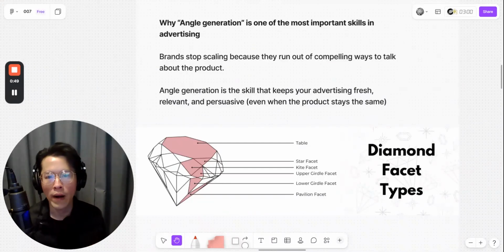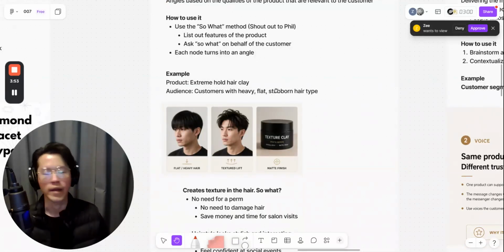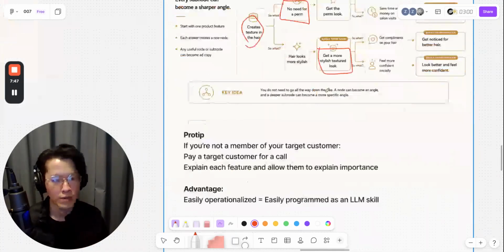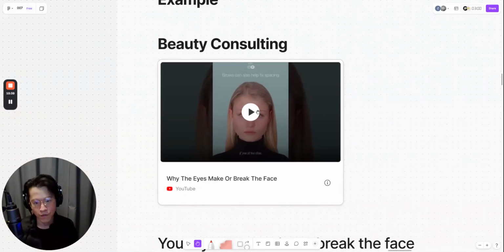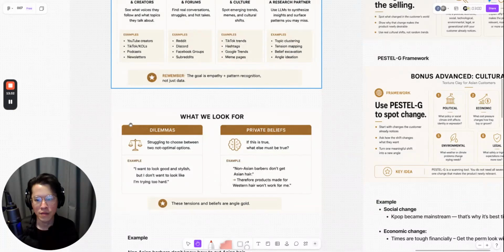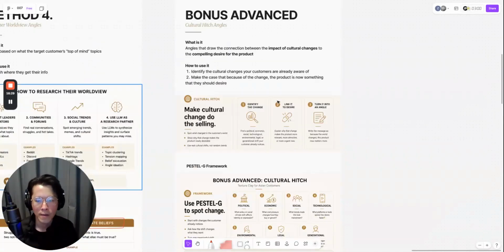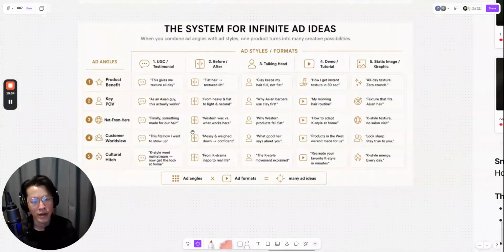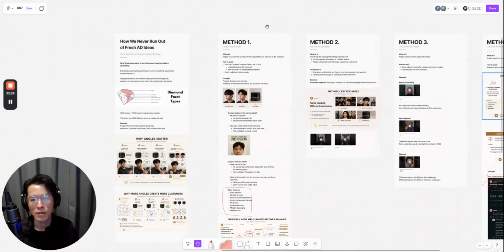How to 10x Creative Diversity (Creative Strategy 201)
In this video, we dive deep into the exact frameworks creative strategists and ecommerce entrepreneurs use to generate unlimited ad angles on demand.

Whether you are running Meta ads, TikTok ads, or YouTube shorts, learning how to present your product in 1,000 different ways gives you 1,000 different shots at making the sale and capturing a massive share of your Total Addressable Market (TAM).

I break down four highly reliable angle-generation methods, an advanced cultural framework, and the prioritization tactics you need to milk your winning creatives for maximum ROAS.

Video Chapters
00:00 The secret to never running out of fresh ad ideas
00:23 Why angle generation is the ultimate key to scaling DTC brands
01:21 Practical Example: Angle testing for hair texturizing clay
02:52 Method 1: The "So What" Method (Product Feature Extraction)
06:31 Method 2: POV-Based Angles (Leveraging Authority & Creators)
08:42 Method 3: Borrowing Formats from Adjacent Verticals
11:25 Method 4: Tapping into the Customer Worldview & Private Beliefs
14:54 Advanced Bonus: The Cultural Hitch Angle (PESTEL-G Framework)
17:01 Amplifiers: Remixing hybrid angles with different content formats
18:15 How to prioritize creatives using the RICE Analysis